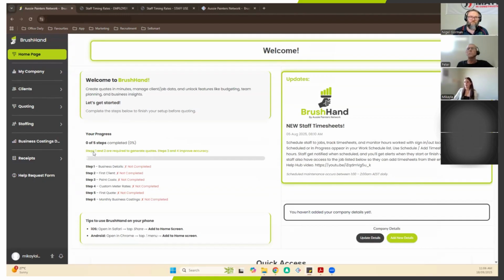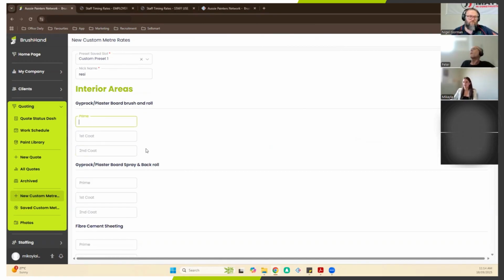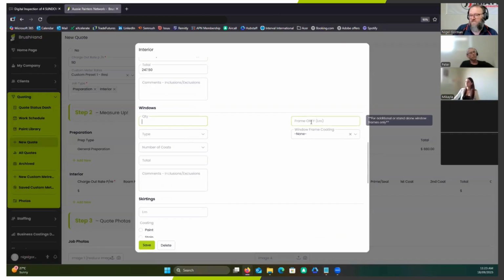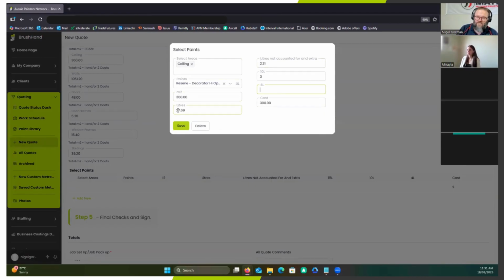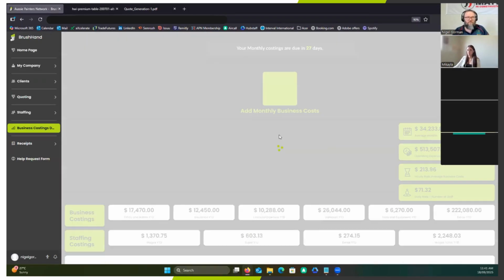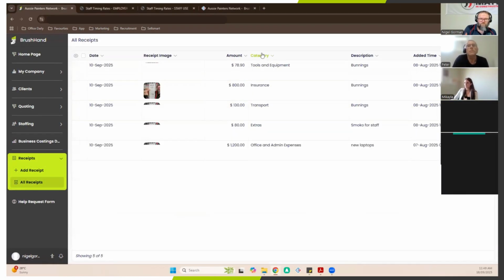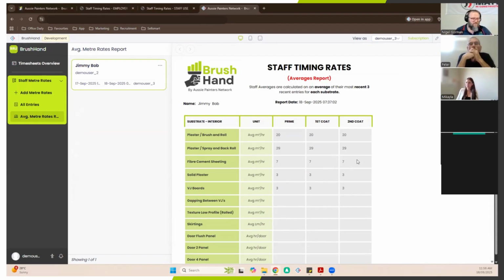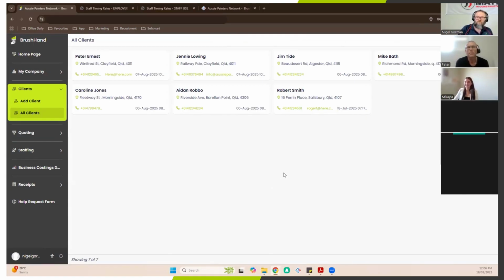BrushHand Webinar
Take a tour of BrushHand, the all-in-one quoting and job management app built for painters. 🎨🖌️
In this webinar, we walk you through the key features step-by-step—showing how BrushHand helps you quote faster, manage jobs with ease, and grow your painting business.